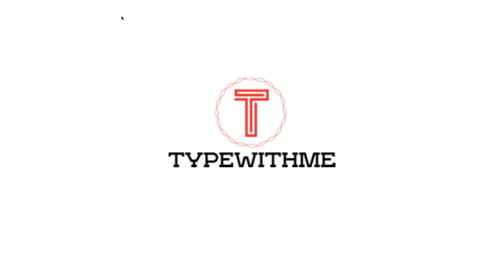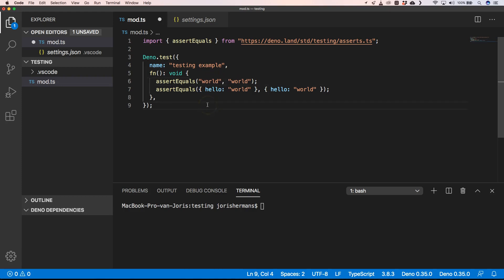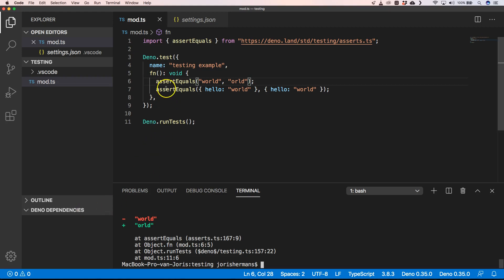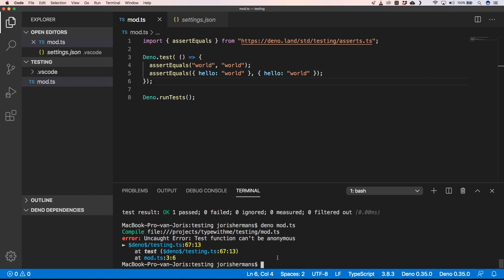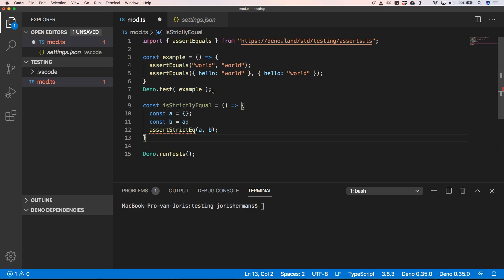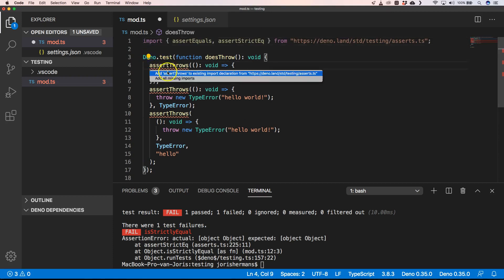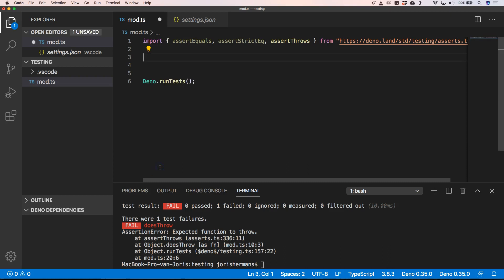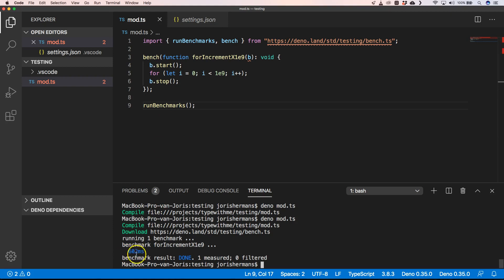Deno: testing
Deno testing, will cover how to perform unit testing within deno. Deno provides a few basic utilities to make testing easier and consistent.

This will help you how to setup testing within deno when you are creating your own libraries, framework or just your own application within deno. Unit testing your application is very important when you develop your application.